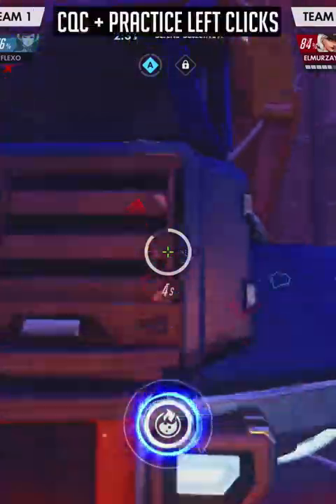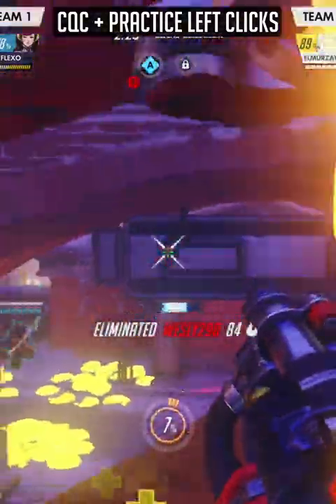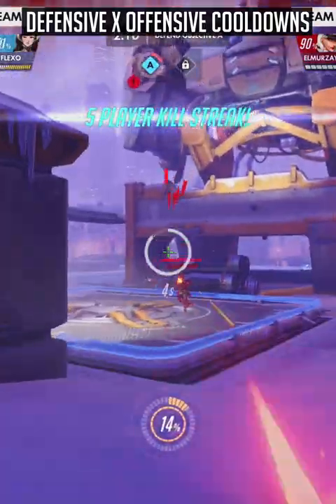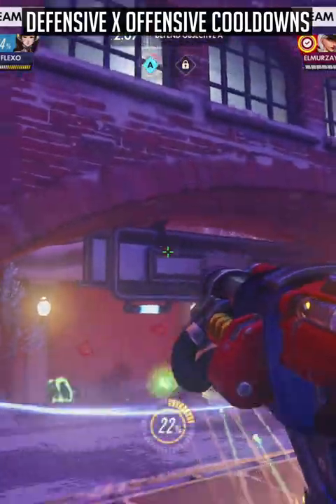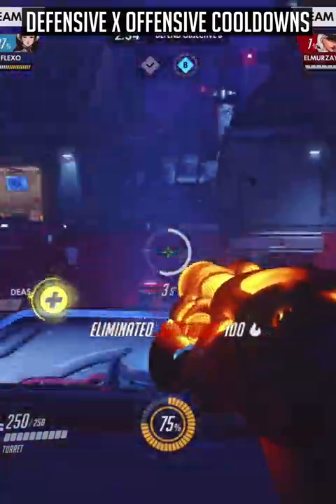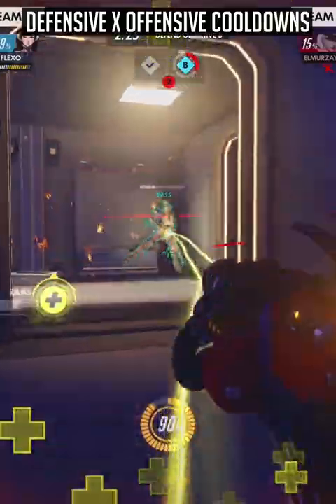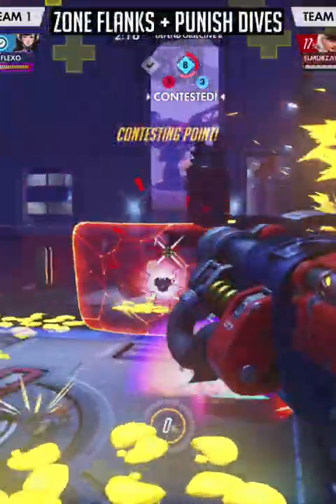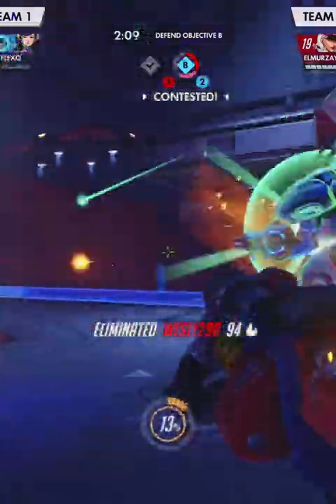The 60 Second TORB GUIDE